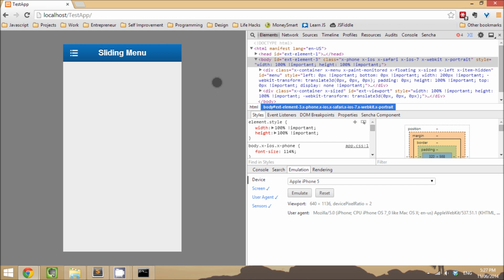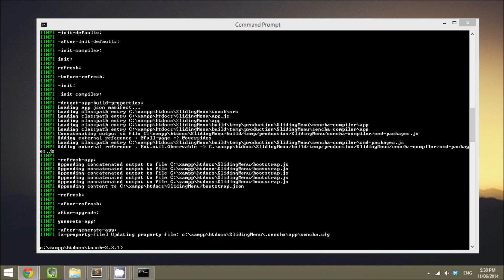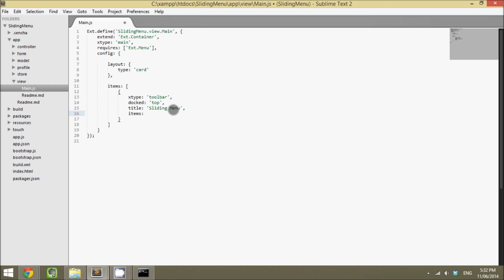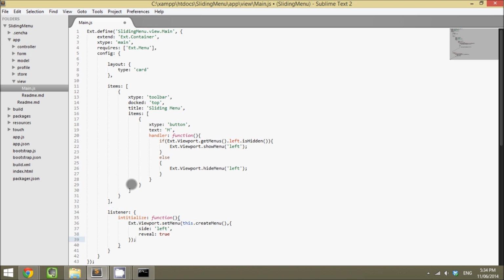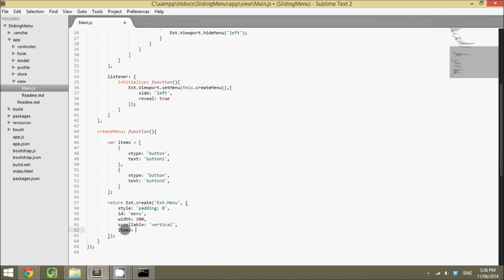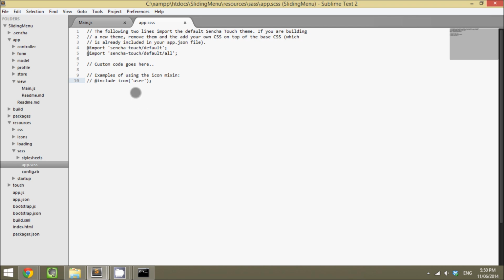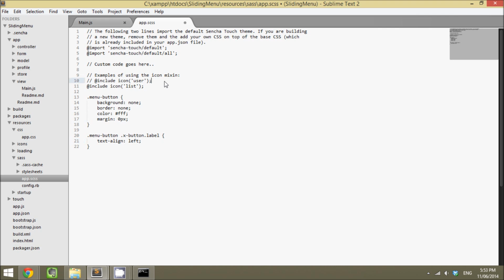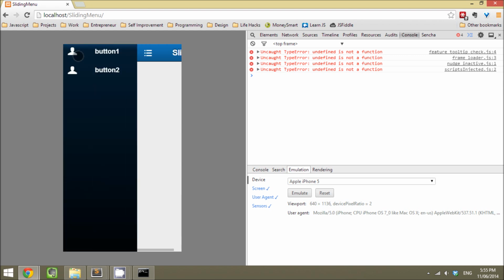Create a Sliding Menu - Sencha Touch Video Tutorial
In this video I show you how to create a Facebook style sliding menu in Sencha Touch.